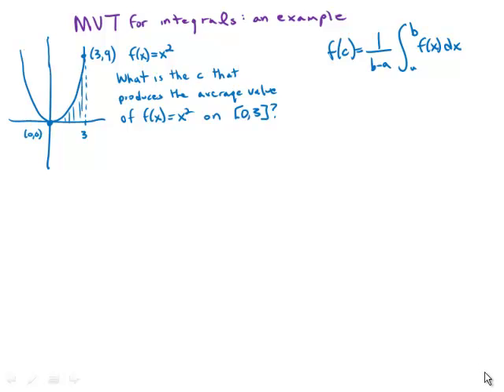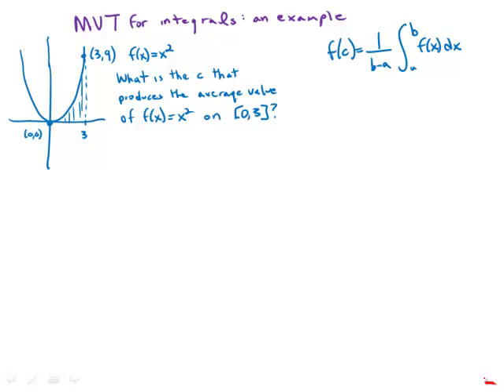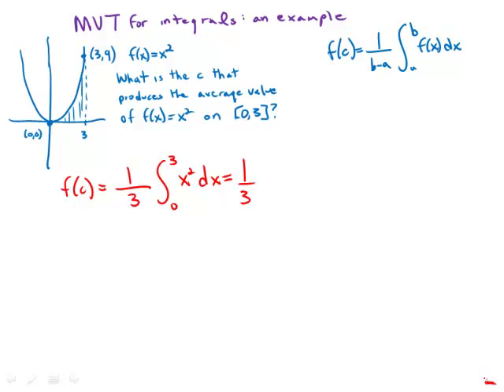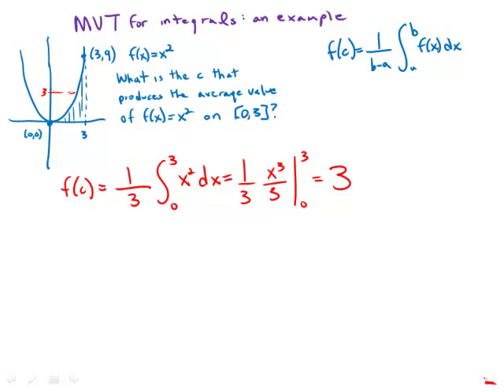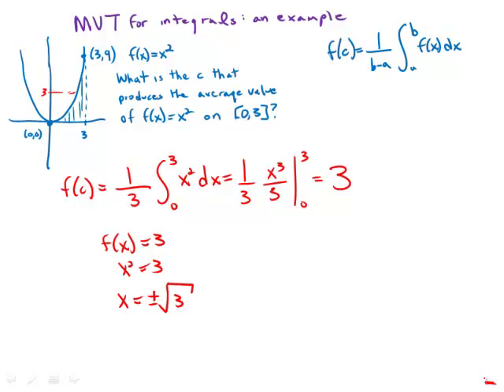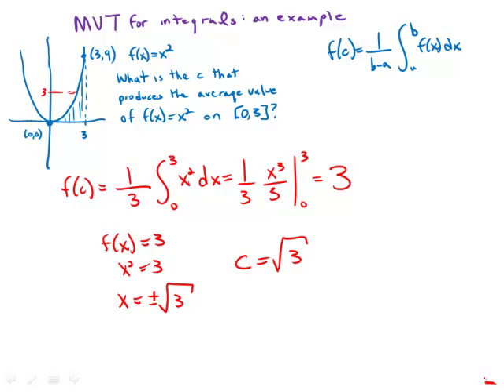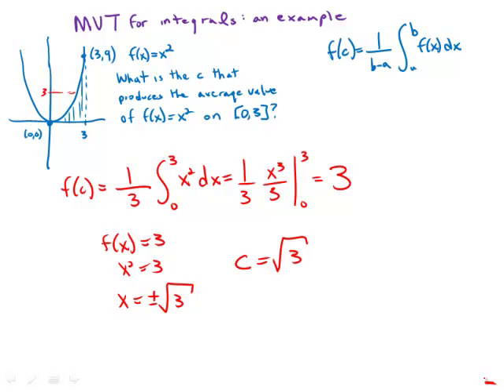Calculus: Mean Value Theorem for Integrals Example